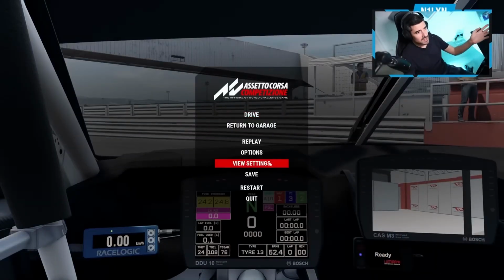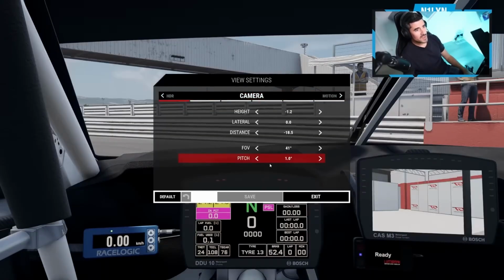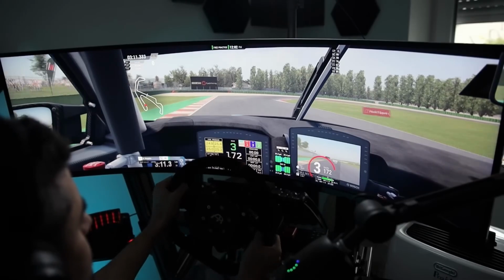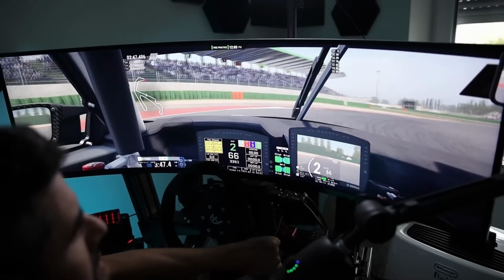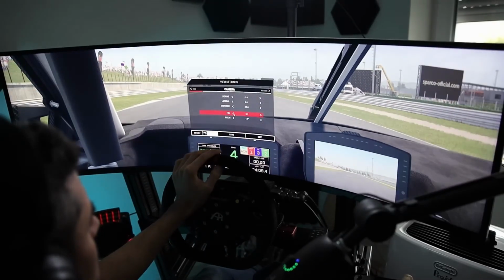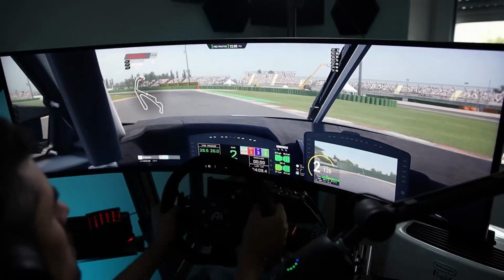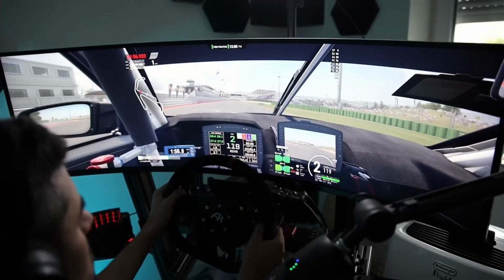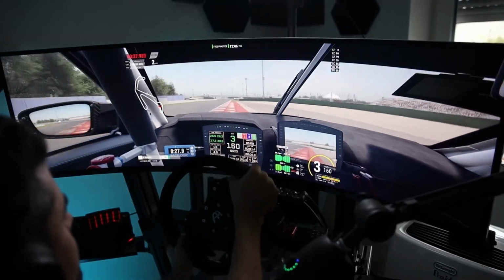Simracing Field of View: What Actually Works? | Simracing Popometer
Field of view (FOV) is one of the most debated topics in sim racing. In this video, we break down the real-world impact of different FOV settings—from perception of speed and rotation to situational awareness. Using hands-on testing and clear examples, we explore the pros and cons of realistic vs. customized FOVs and how they affect your driving.

Whether you’re using a single screen, triple setup, or ultra-wide, learn how to find your personal FOV sweet spot.

Key Topics Covered:
• What Field of View (FOV) really does in sim racing
• How FOV affects car rotation awareness
• Trade-offs between realism and visibility
• Tips for choosing the right FOV for your setup
• Why there's no one-size-fits-all solution

About World Technology:
Welcome to World Technology – where science meets competition! We bring together brilliant minds and innovative thinkers from all around the globe to compete, collaborate, and celebrate advancements in Life Sciences, Earth Sciences, Industrial Sciences, and Data Sciences.